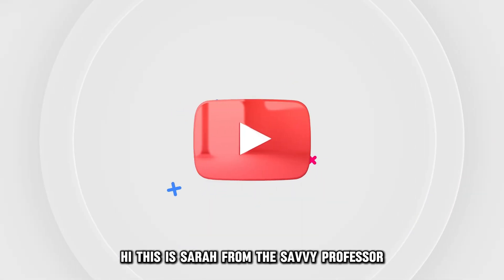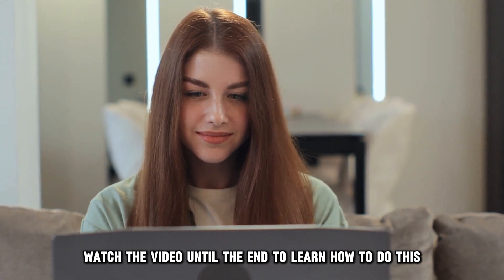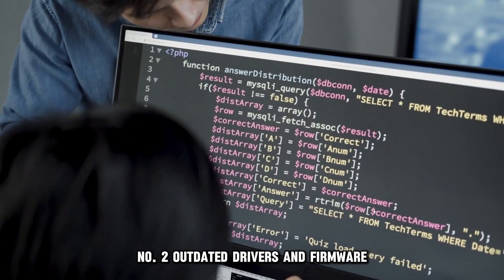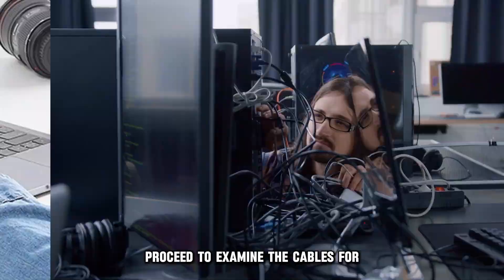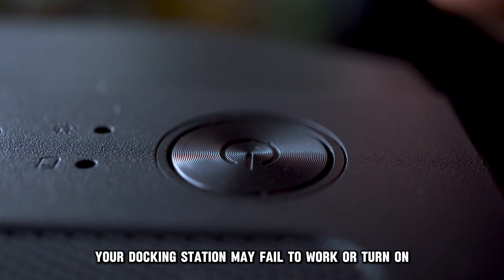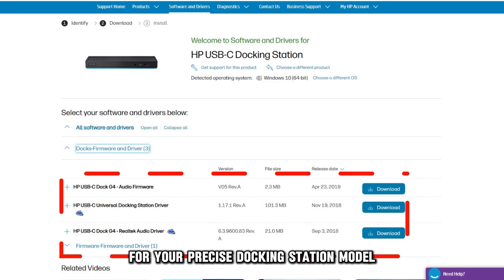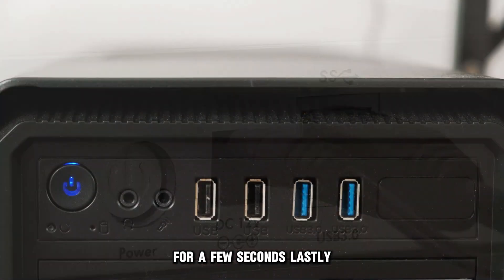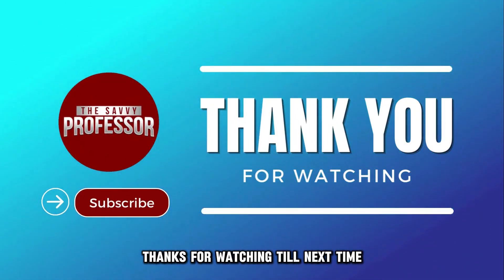How To Fix HP Docking Station Not Working Or Turning On (Why Is Your Docking Station Not Working?)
How To Fix HP Docking Station Not Working Or Turning On (Why Is Your Docking Station Not Working?). In this video tutorial I will show you how to fix HP Docking Station not working or tuning on.

The following are some of the reasons why your HP docking station is not working or turning on:
1. Physical connection problems.
2. Outdated drivers and firmware.
3. Temporary glitches.

Here is how to fix these issues:
Check the physical connections.
• First, ensure that your docking station is firmly connected to the power source and your laptop.
• Proceed to examine the cables for visible wear or damage.
• If there are any damaged cables, get new ones.

Update drivers.
• If the docking station drivers are outdated, your docking station may fail to work or turn on.
• From there, download the latest drivers for your precise docking station model.

Reset the docking station.
• To do this, disconnect your HP docking station from the power outlet and computer.
• Then, find and hold down the power button of your HP docking station for a few seconds.
• Lastly, reconnect your docking station to your computer and power outlet.